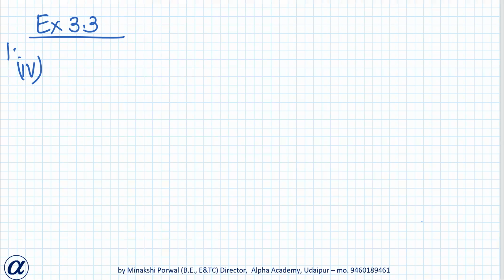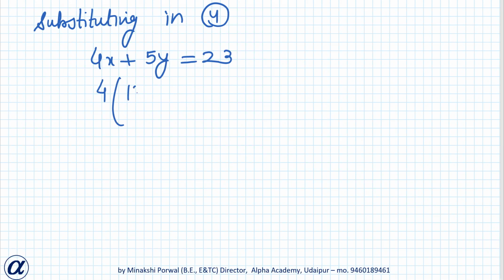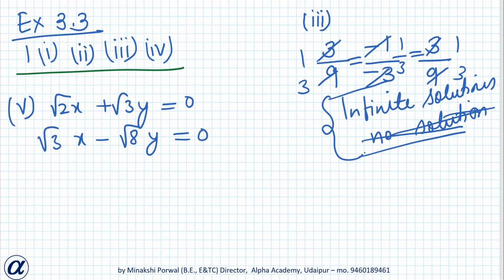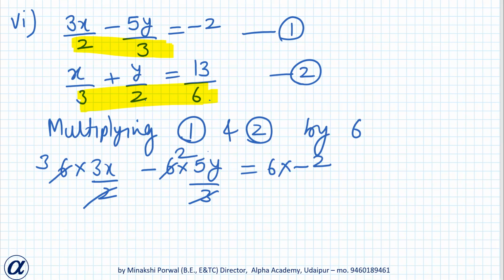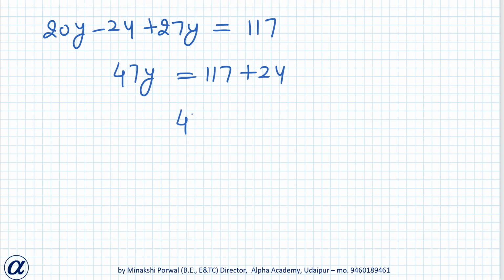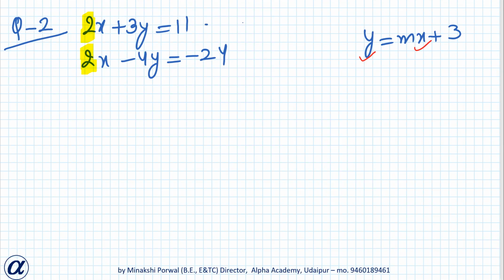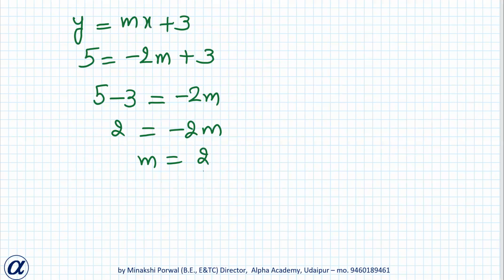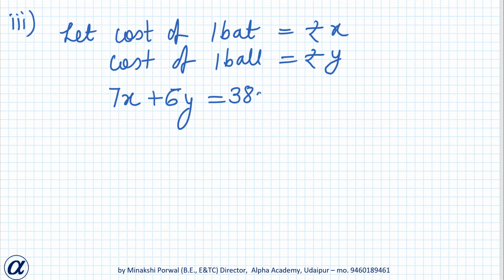Ch 3 ( part 3) Class X CBSE NCERT Maths